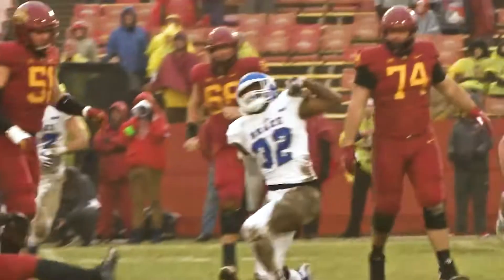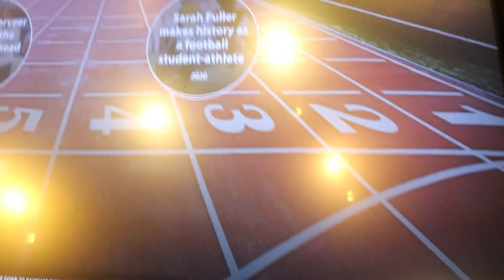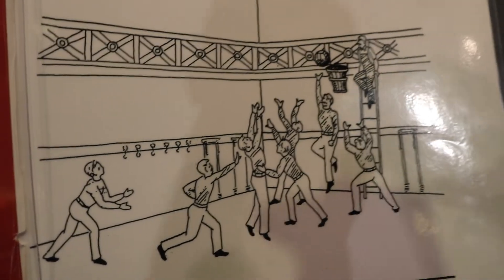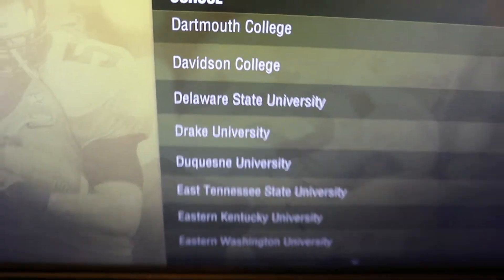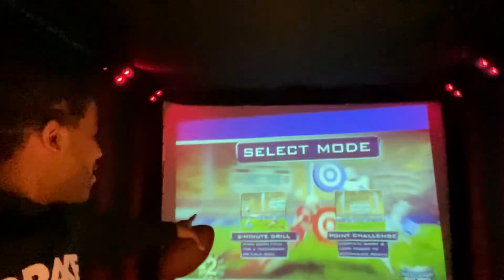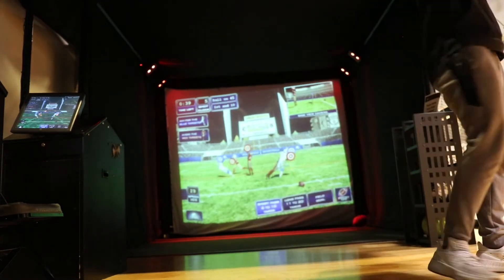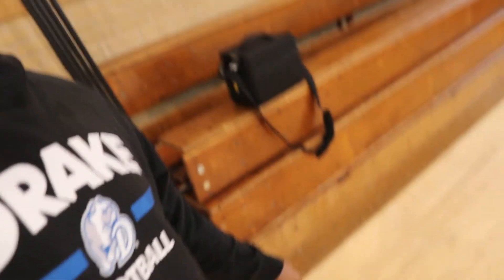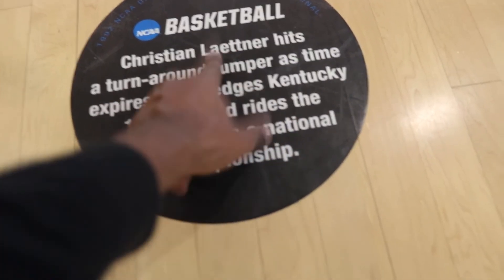I played basketball at Indiana's oldest basketball court!